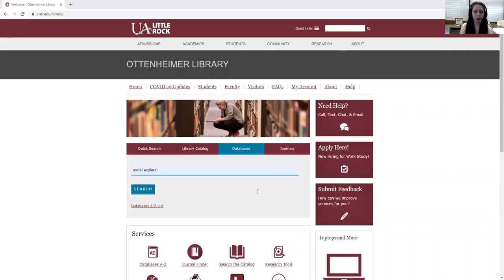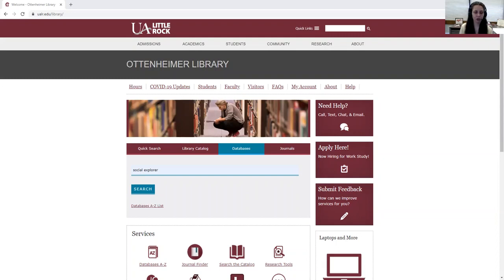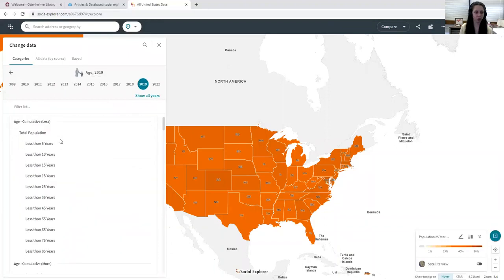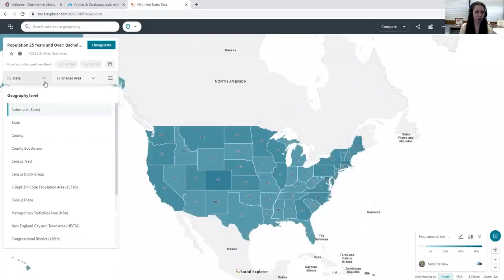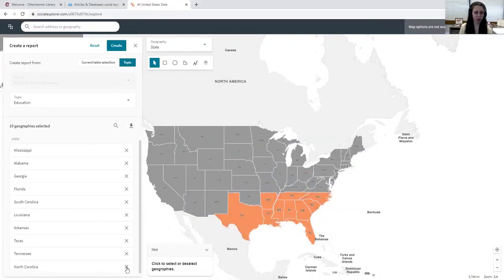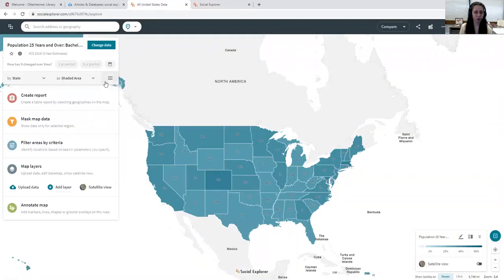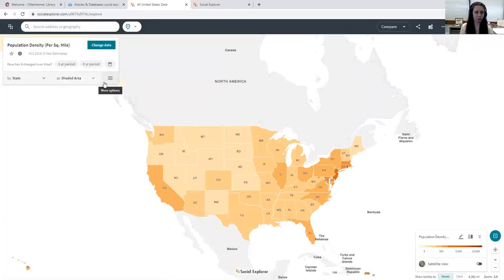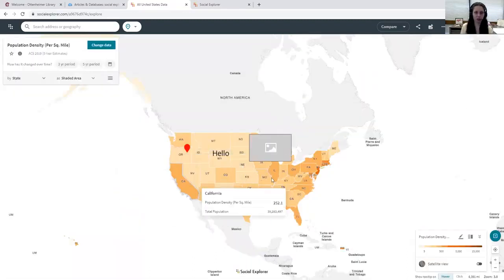RISE: Introduction to Social Explorer (2021)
This video was recorded in 2021. Specific resources or services  mentioned in this video may have change. The database interfaces may have also changed since this recording.

Social Explorer provides demographic information through data maps, which allow users to visualize and interact with data, create maps, charts, reports, and downloads. These thematic maps are interactive and allow users to annotate them, look at specific areas, change the variables you are mapping, and more. Learn how to use and navigate the library database Social Explorer from a librarian at The University of Arkansas at Little Rock.